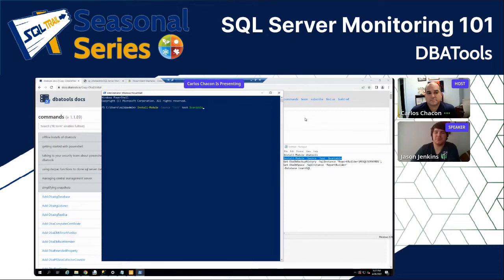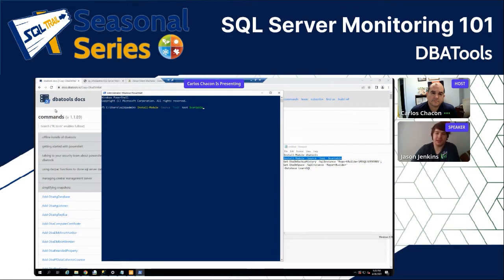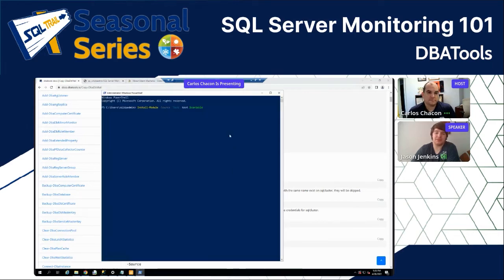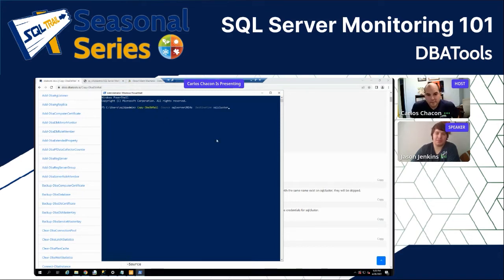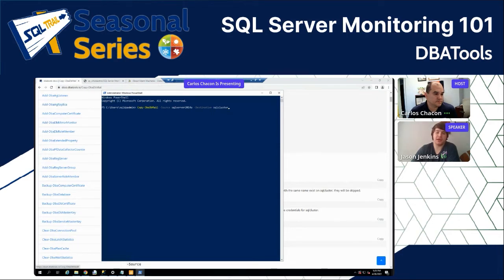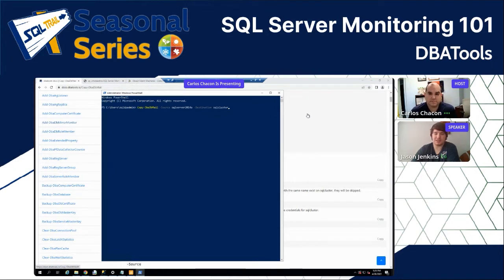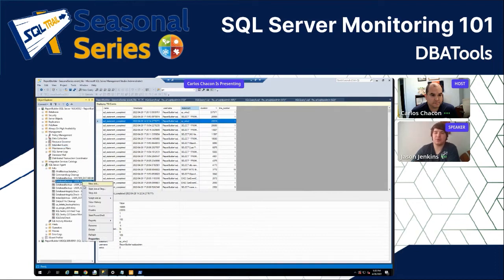SQL Server Monitoring 101...SQL Trail Seasonal Series Spring 2022 - Part 2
This session is Part 2: SQL Server Monitoring 101 with Jason Jenkins
-Extended Events
-Intro to DBA Tools
-Who is active?
-Monitoring

*Try out the Solarwinds SQL Sentry product and get a discounted license through SQL Data Partners:

This season we are going back to the basics of SQL Server administration for those getting started or who don’t work with SQL Server every day.

-SQL Server Install Checklist
-Backups

-Fundamentals of Execution Plans
-TempDB
-Indexes

-Data Types
-Query Basics
-Temp Tables vs Temp Variables

Don't miss out on the SQL Data Partners Podcast, where we cover all things SQL Server. You can find it wherever you listen to podcasts, here on our channel and on Twitch

LinkedIn: SQL Data Partners, LLC